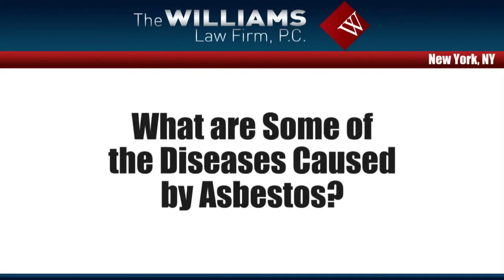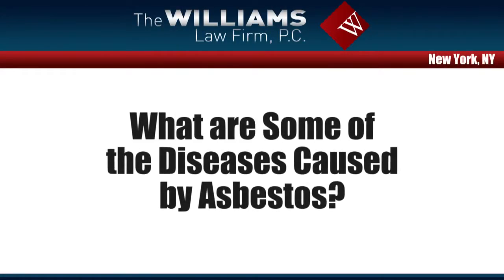What are Some of the Diseases Caused by Asbestos? | Attorney Joe Williams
New York mesothelioma lawyer Joe Williams talks to you about the two types of diseases that are a result of exposure to asbestos.